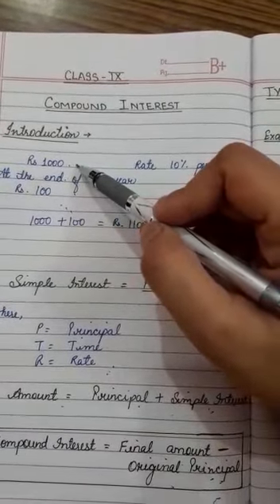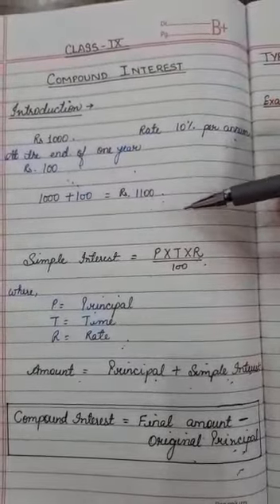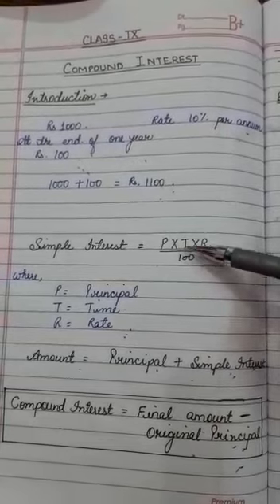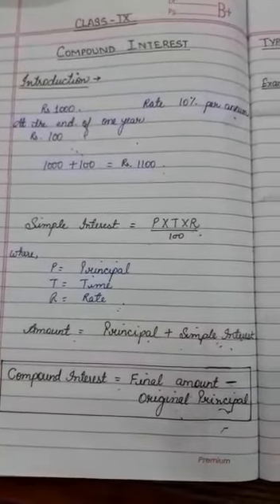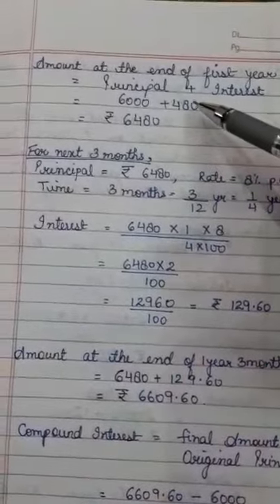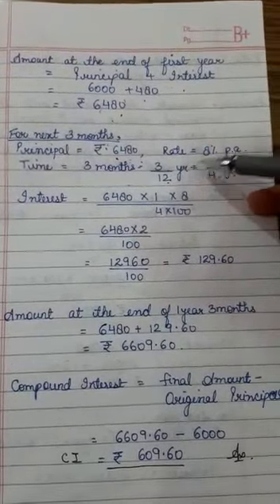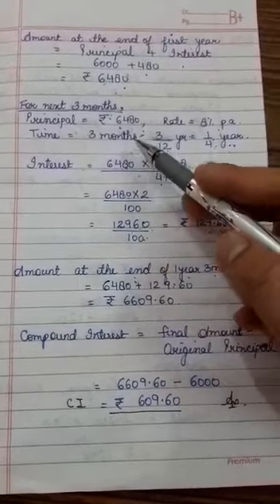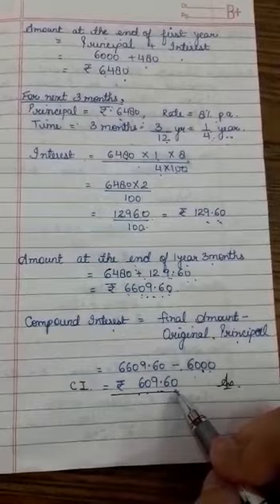Class IX Maths Chapter 2 part 1 St Mary's School Najibabad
Najibabad